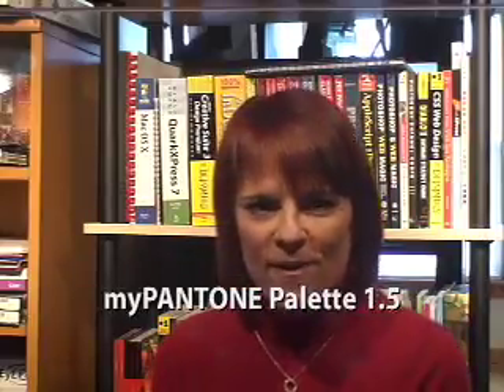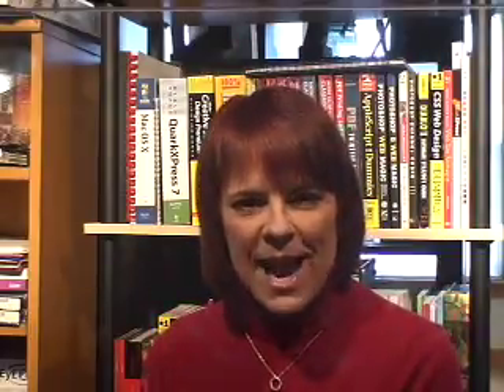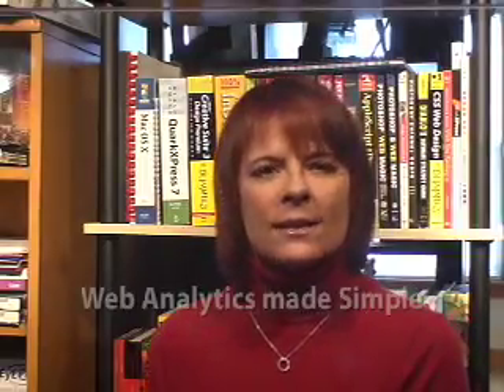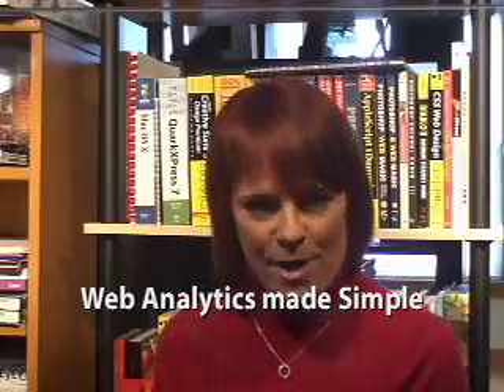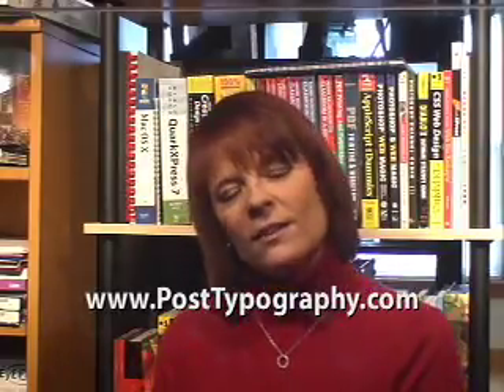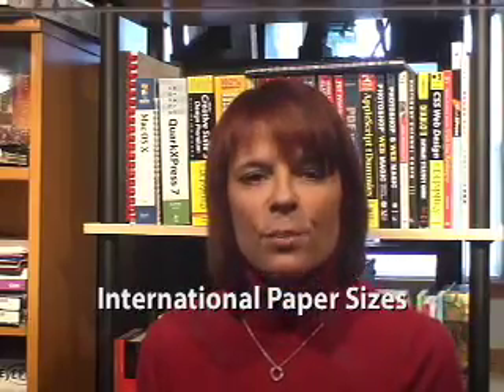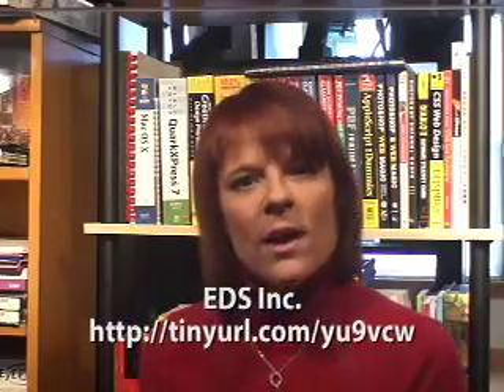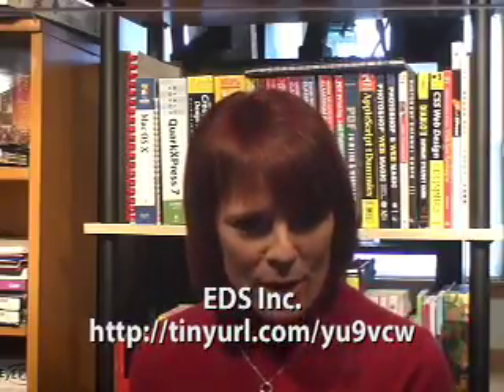01.28 Get Creative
Get Creative News for the week of 01.28.08